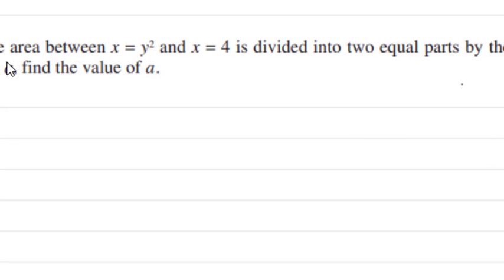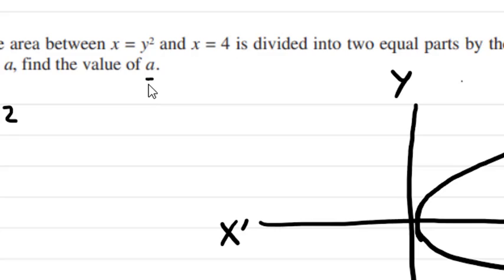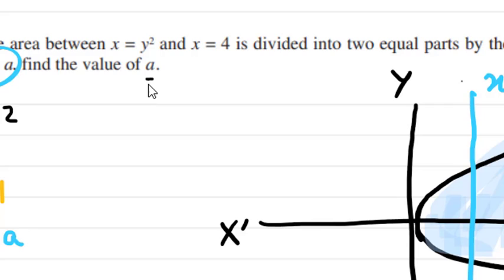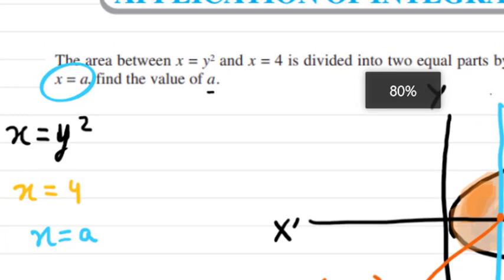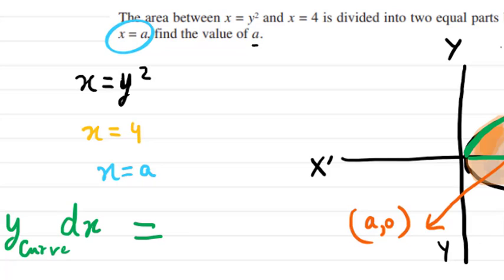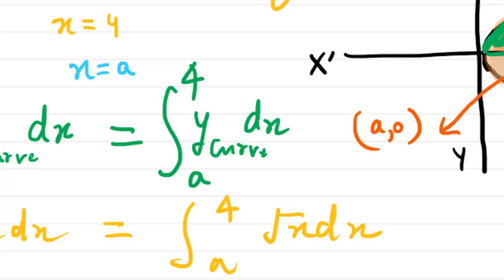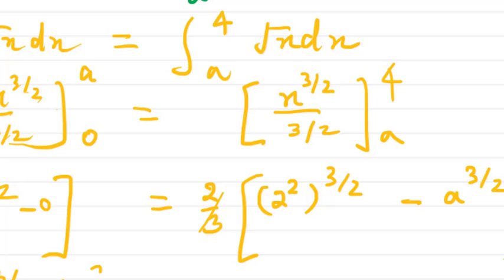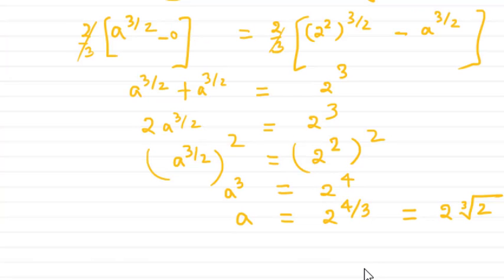Application of integral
The area between x = y² and x = 4 is divided into two equal parts by the line x = a, find the value of a.
NCERT  ex 8.1 Q8